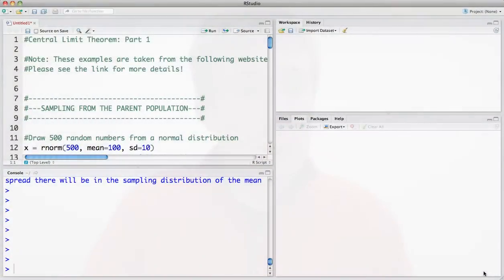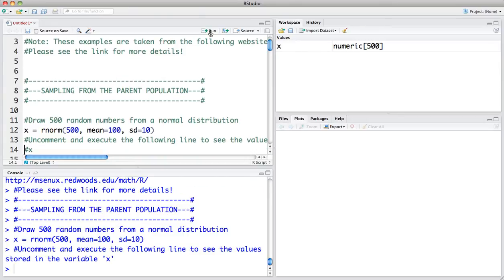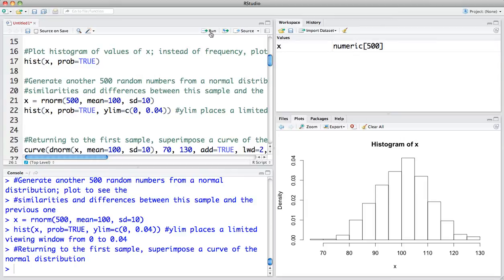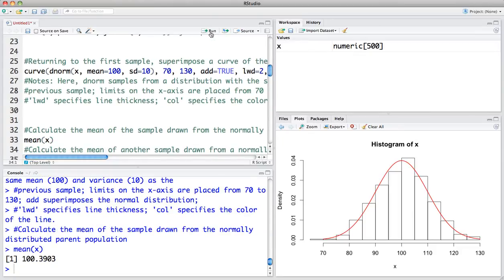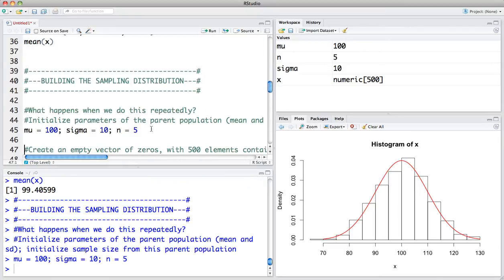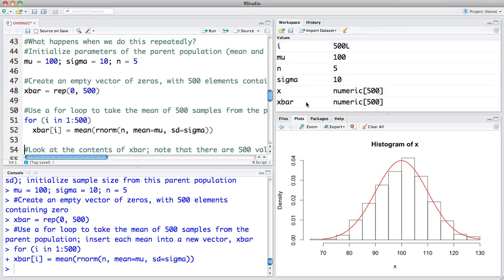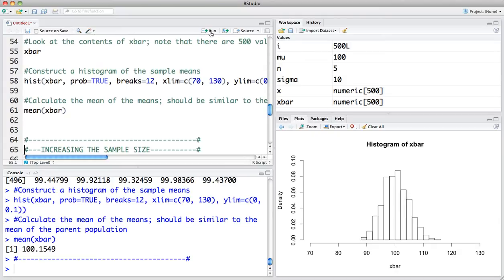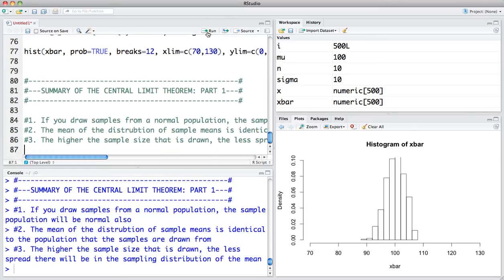Central Limit Theorem: Part 1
Demonstration of the properties of the central limit theorem using R.